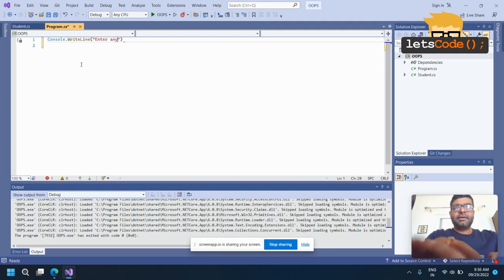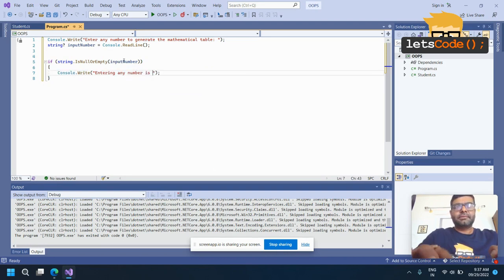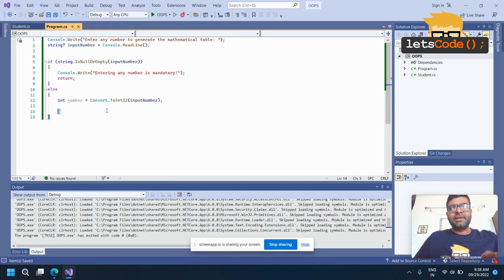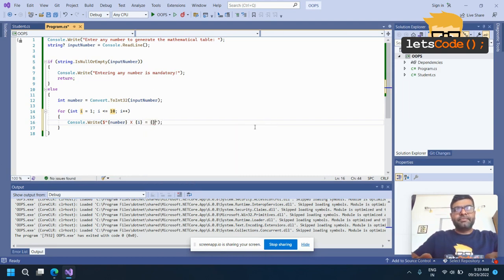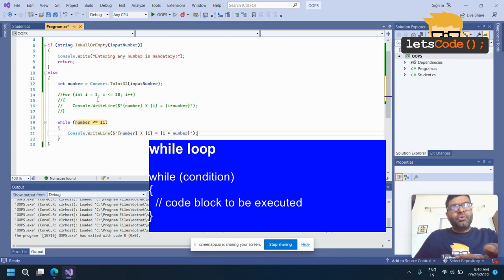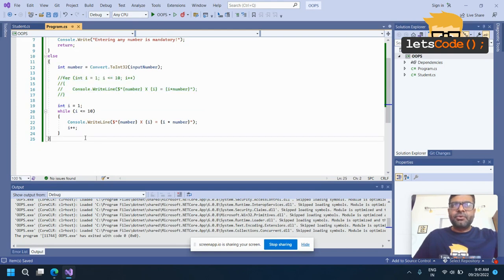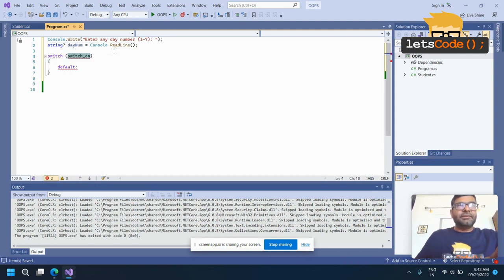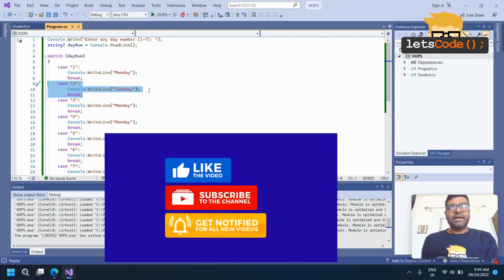3. Understand the statements. if/else, for/while, swich-Case